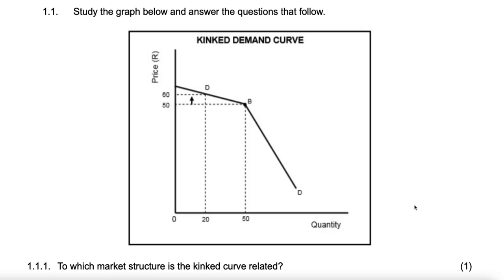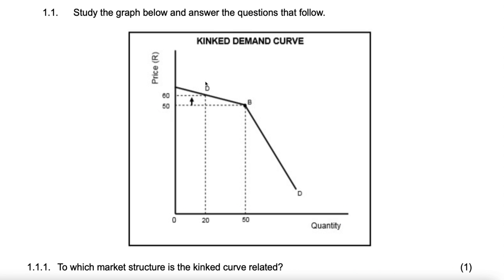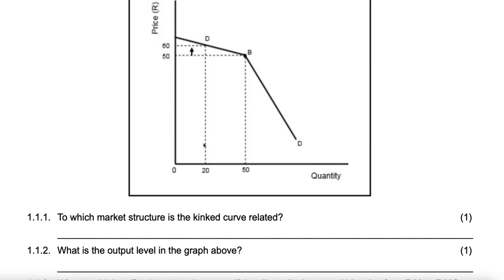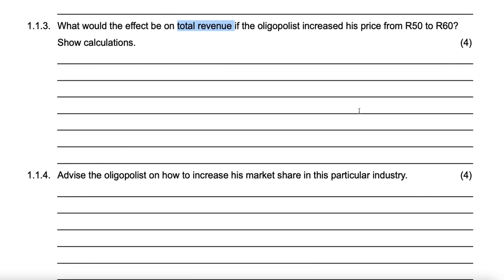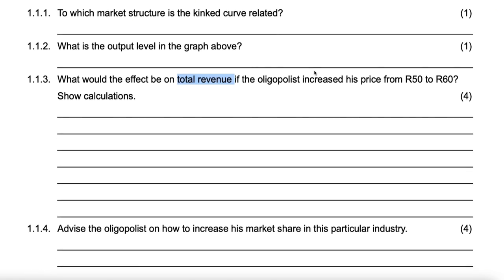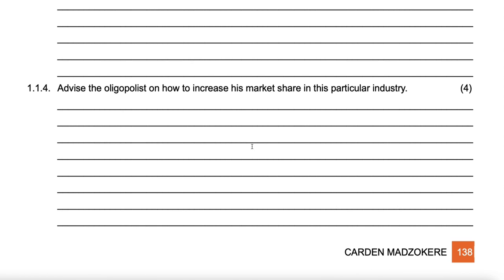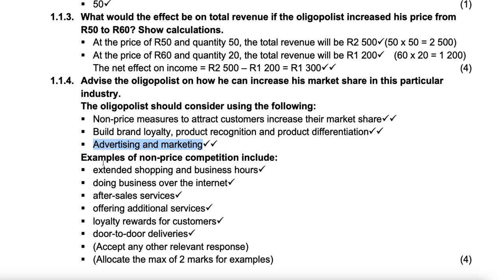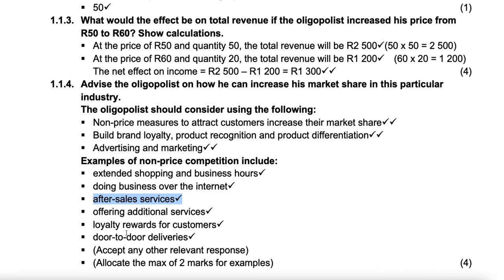Exam Prep | Imperfect Competition 1 1 | Economics Grade 12 by Carden Madzokere | TDBS